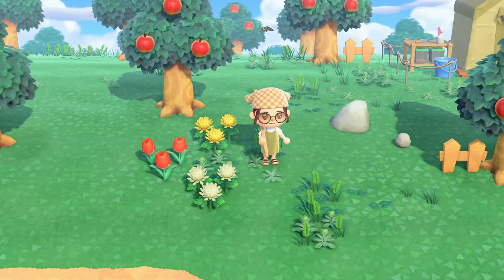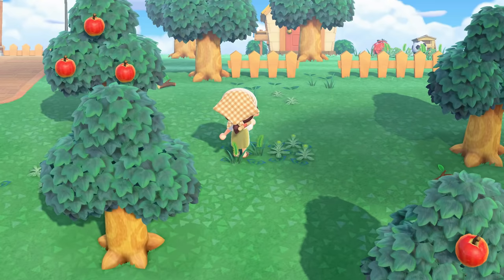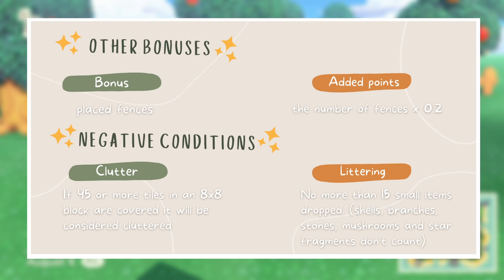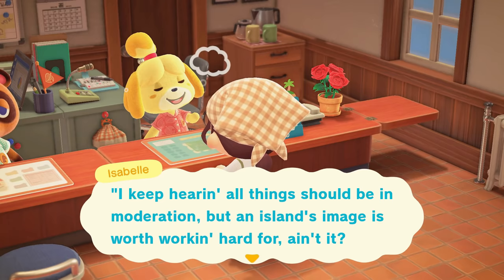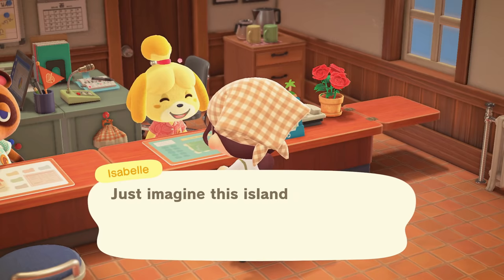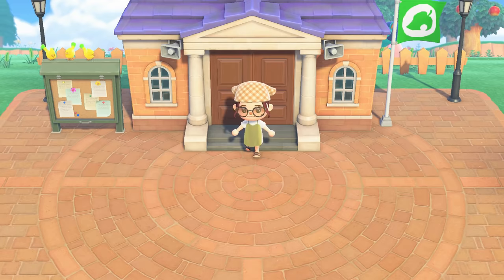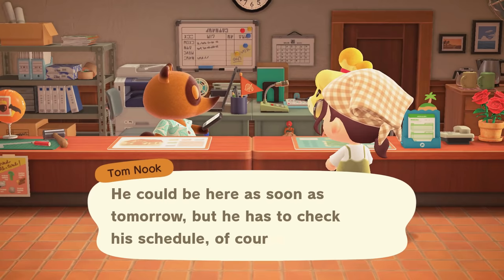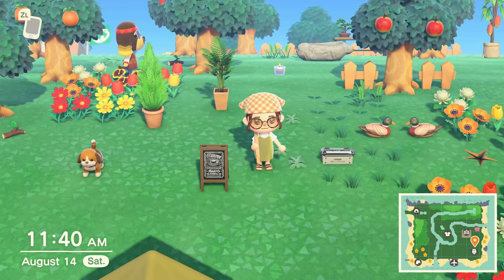FASTEST Way To Unlock Terraforming | 3 Star Rating Guide | Animal Crossing New Horizons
Caito
1900 Corporate Drive
USA

MUSIC
Track: "The BTS Meal"